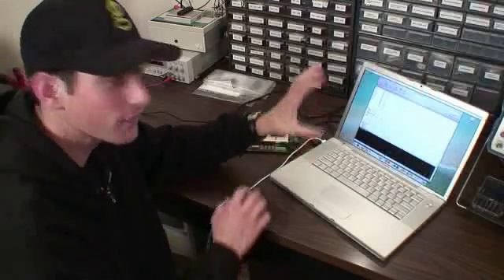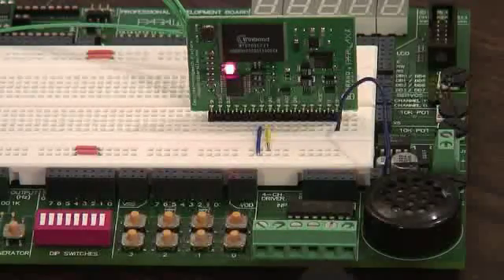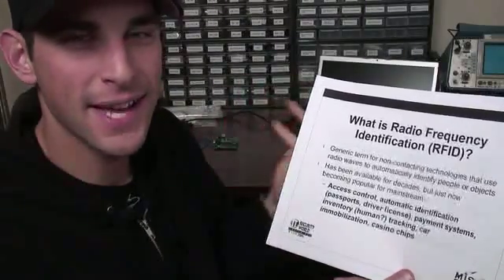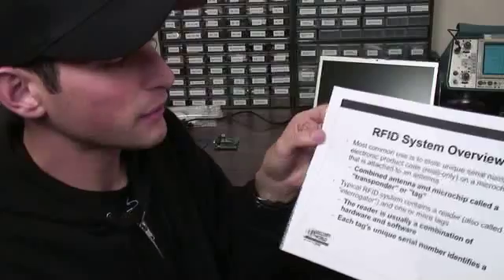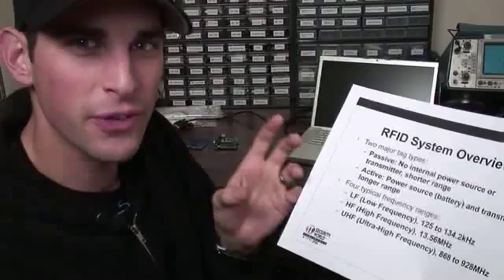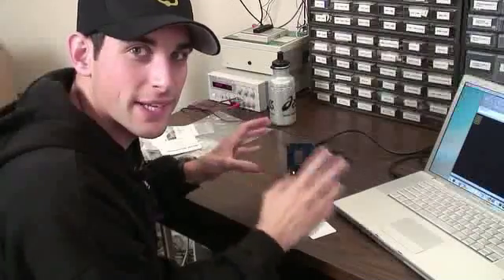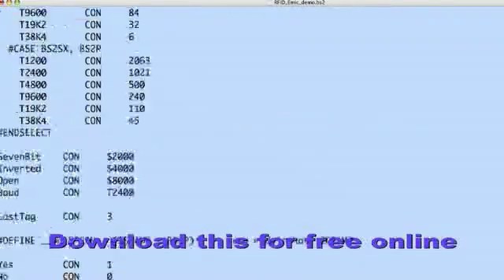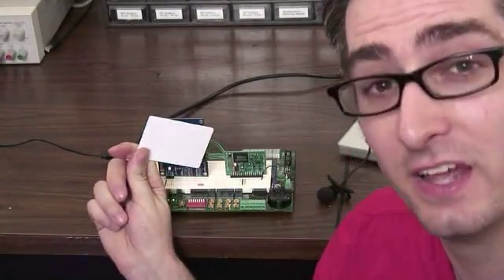RFID and Text-To-Speech Modules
Learn how to use these modules!